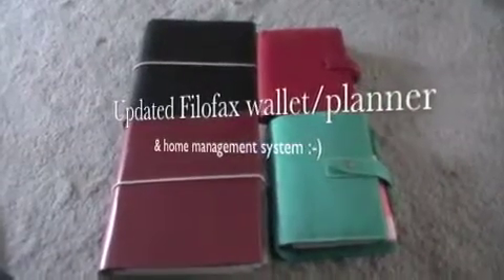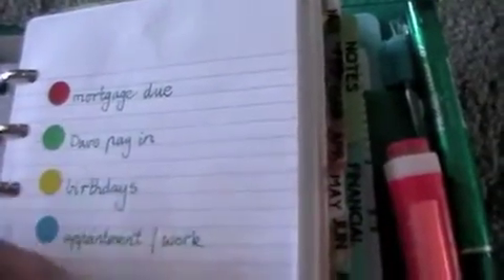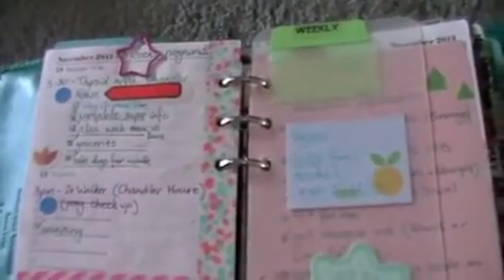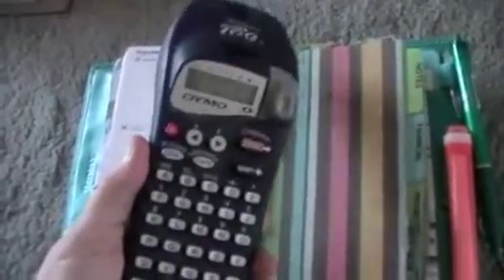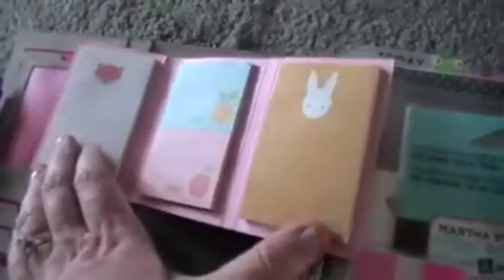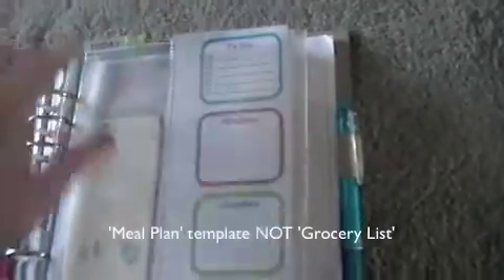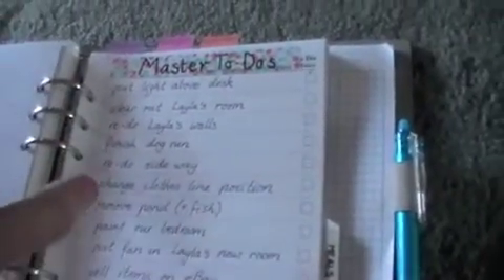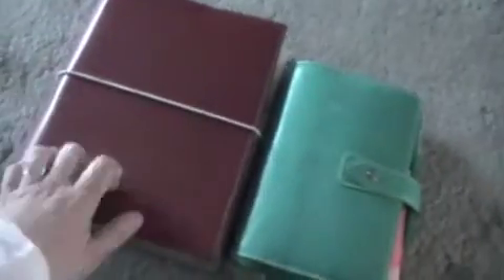Filofax wallet/planner and home management system (filofax series)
Here are my Filofax planner systems (previously uploaded 21/11/13
Please check out my corresponding blogpost for my filofax series for information and templates I have made (NB. The templates are for personal use only and may not be sold or re-distributed)